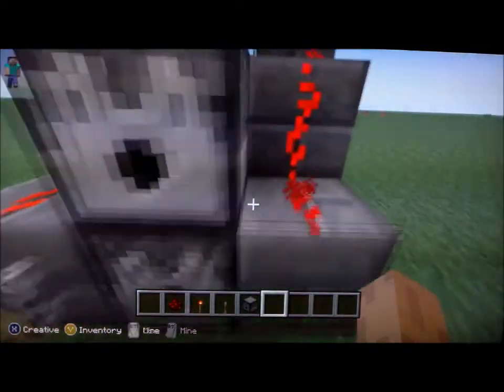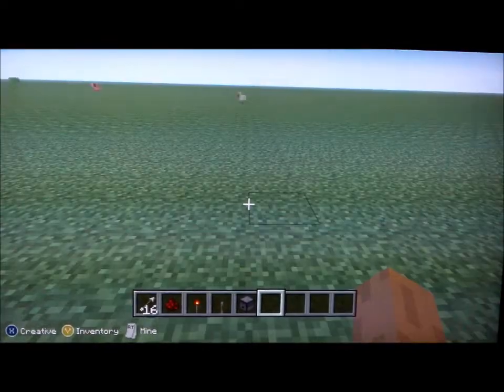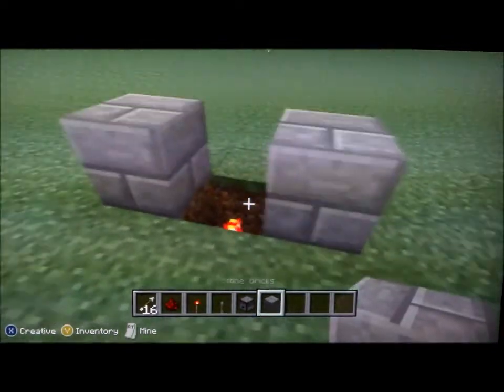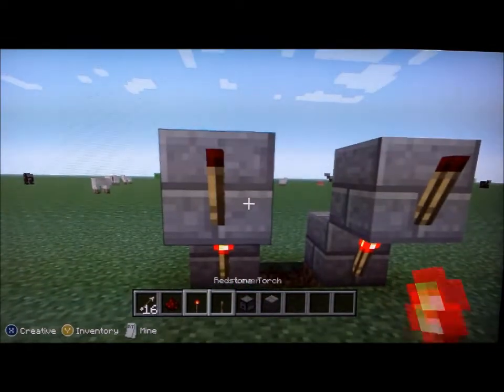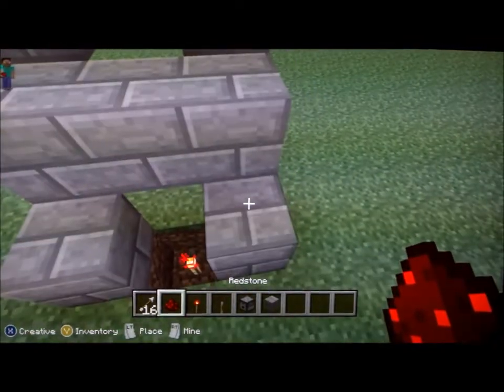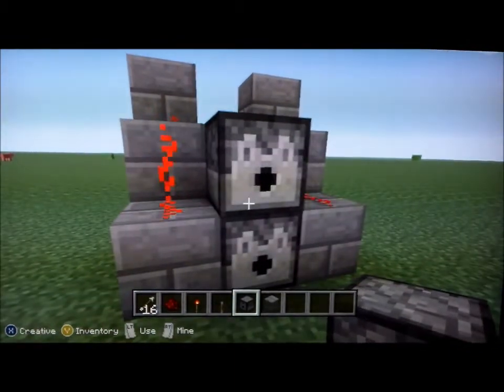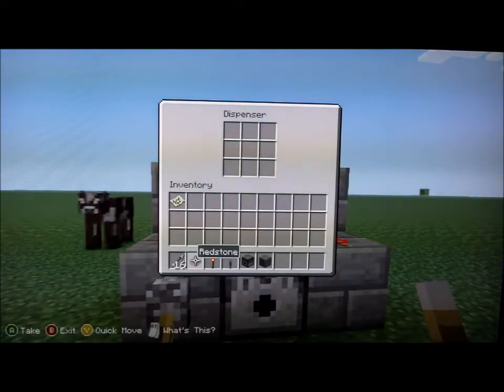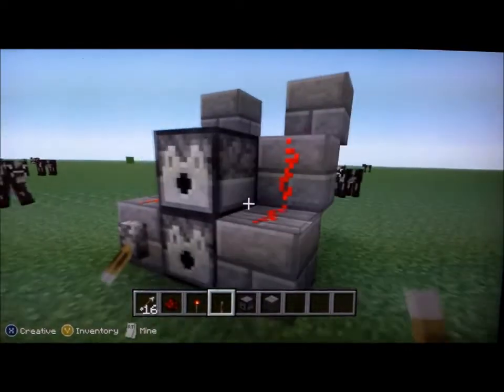Minecraft- how to make a machine gun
fully automatic!